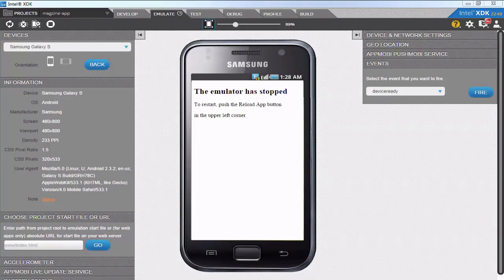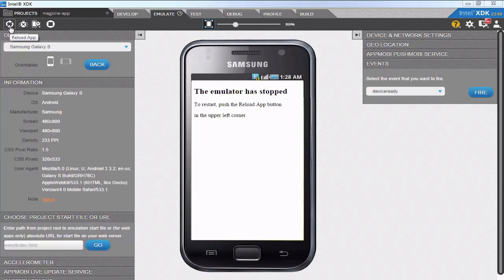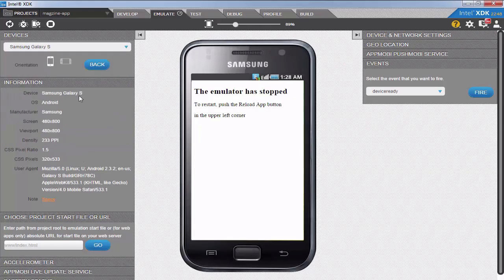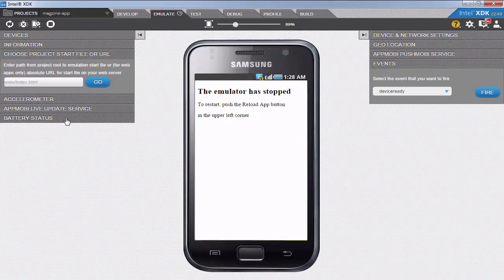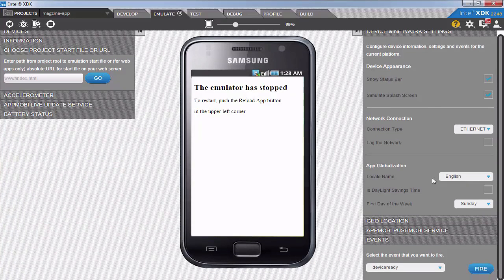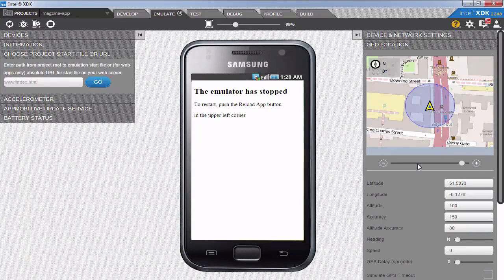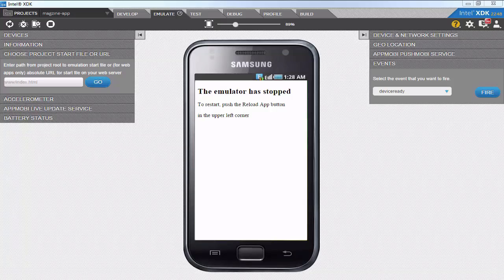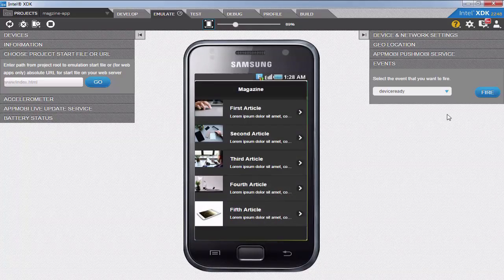4.3 The XDK Emulator